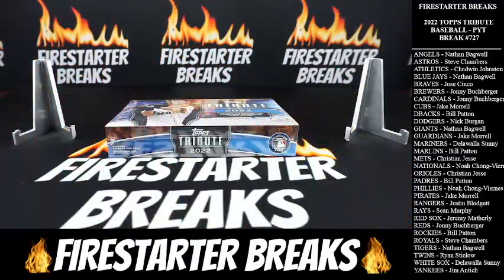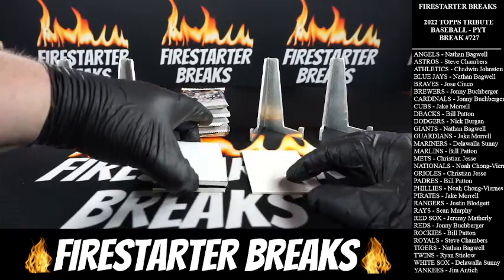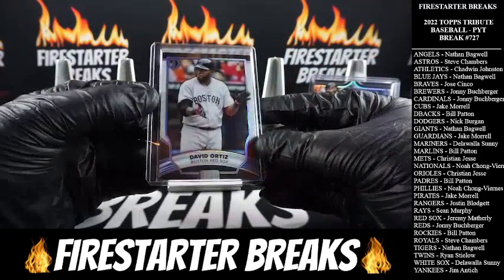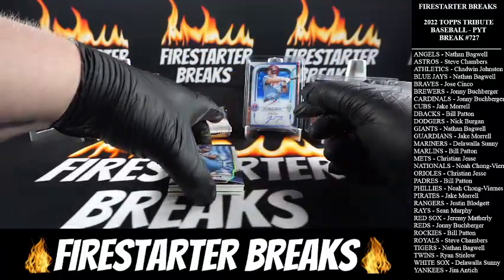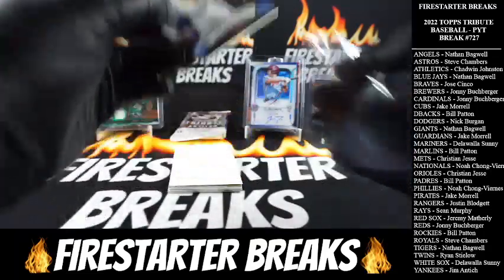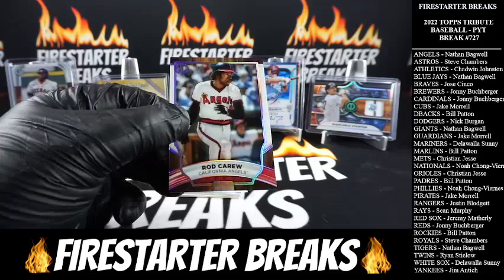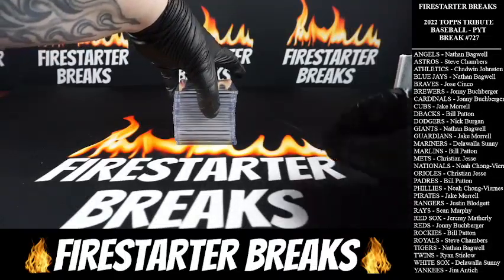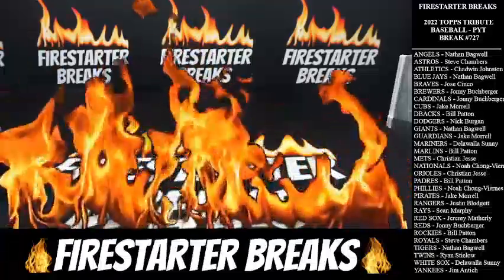Topps Tribute Box Break